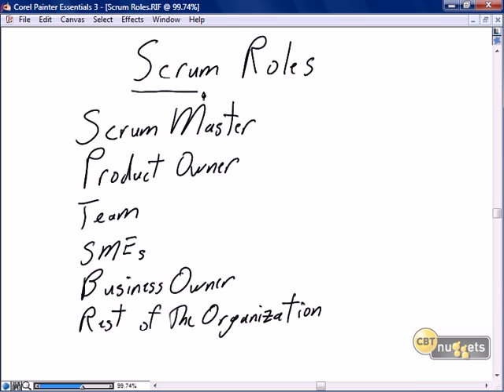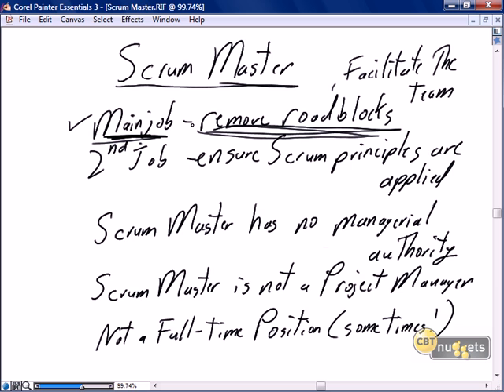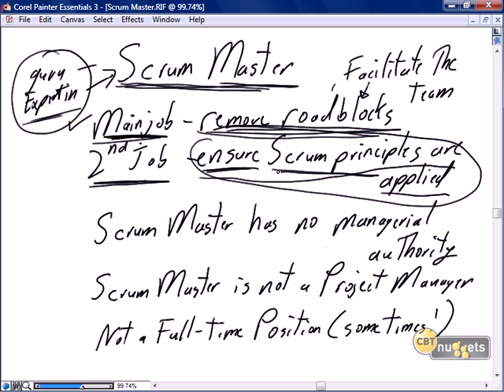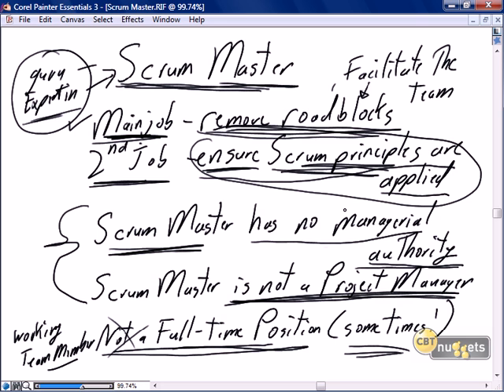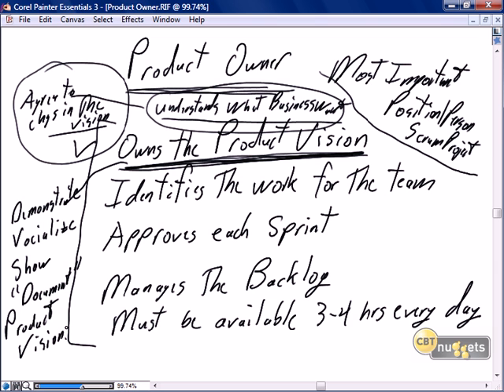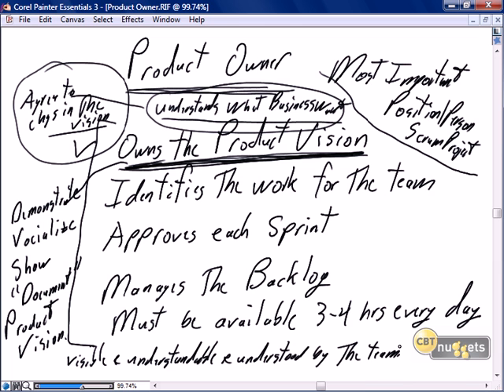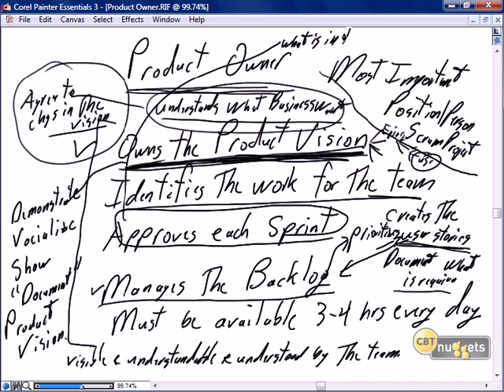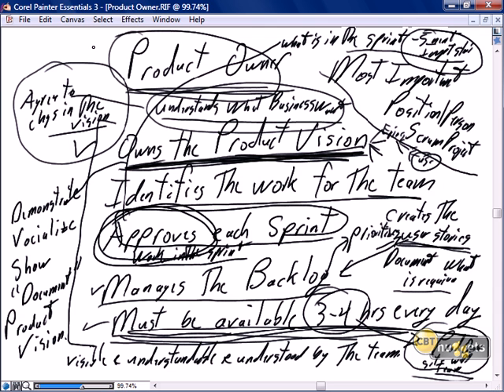3 Scrum Java Development Scrum Roles